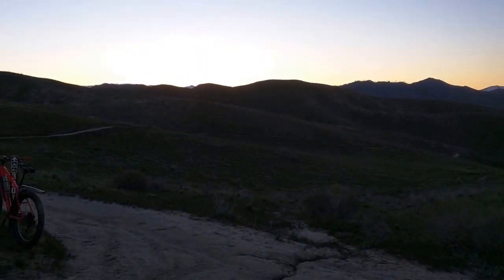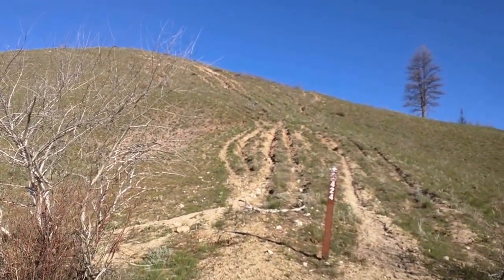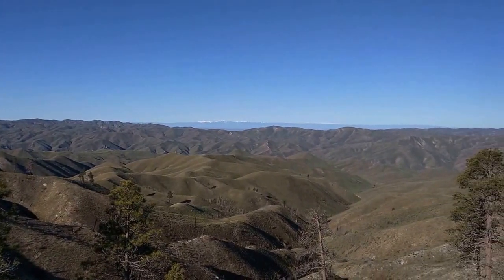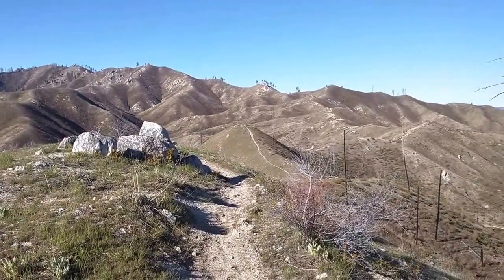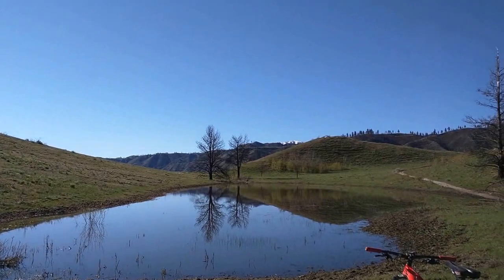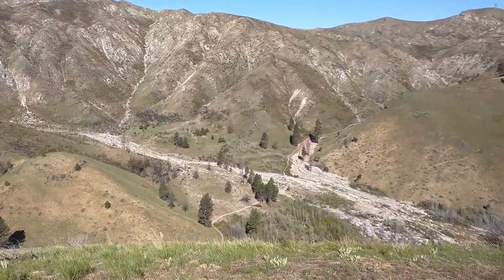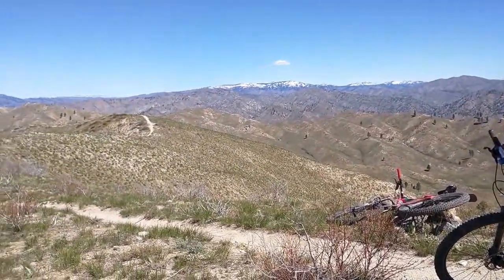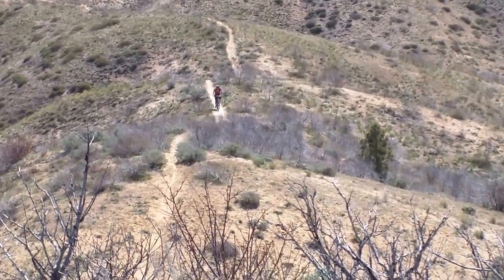"Buffalo Peak", Danskin Mountains, Idaho, 04/29/2017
The Danskin Mountains are a sub-range of the Boise Mountains, they're lower in elevation and very dry making for good early season adventures, and at only 30 minutes away are closer to town than most presume. The range consists of 35 peaks meeting the widely accepted 300' of INTERPOLATED prominence criteria, although one could argue 3,790' Lockman Butte should be excluded since it's isolated from the remaining range. However when considering topography contour lines only contain 40' of resolution, the list grows from 35 to 43 potential peaks meeting DIRTY prominence. 21 of the 43 are located in the more scenic northern part of the range which contains numerous trails, all at or north of 6,692' Danskin Peak itself. After this trip I've now bagged 16 of said 21 peaks.